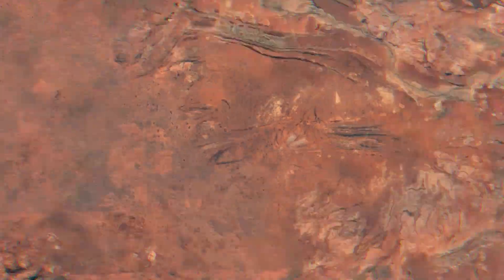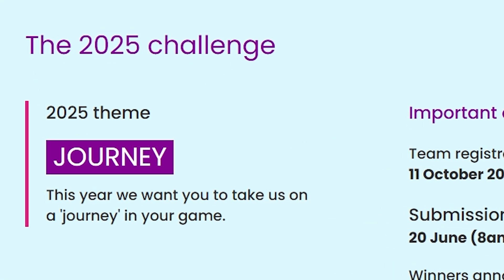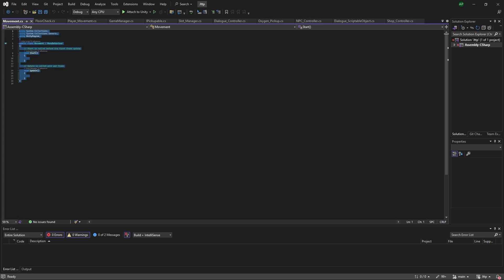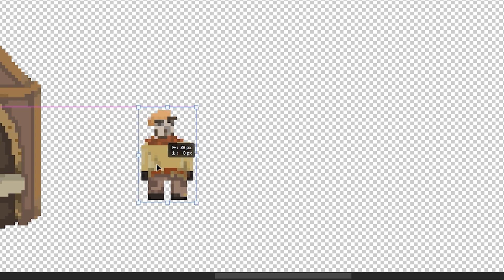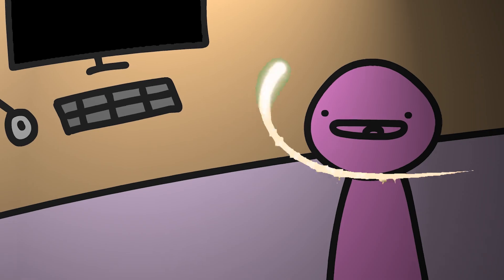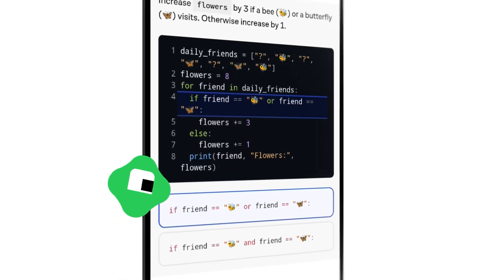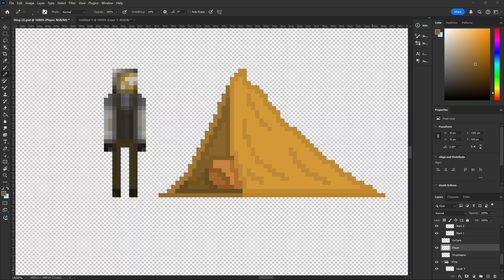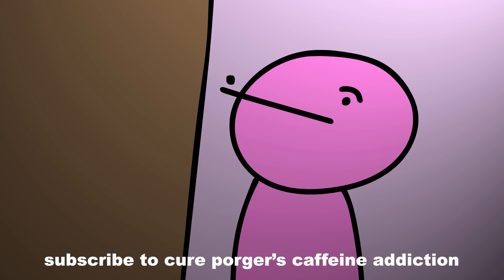I Have 4 Months to Win Australia's Biggest Game Competition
🍨To try everything Brilliant has to offer—free—for a full 30 days, .

In this devlog I begin my journey with my friend Porger to make a game and win Australian's biggest gamedev competition, the Australian STEM Video Game Challenge!